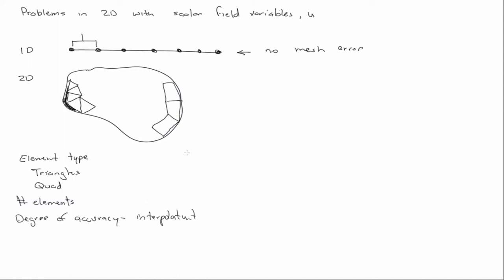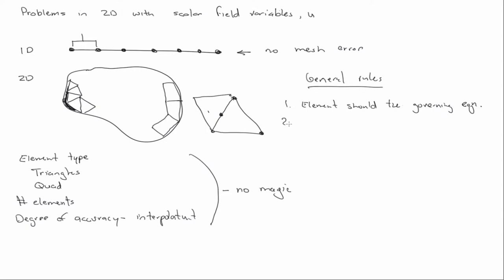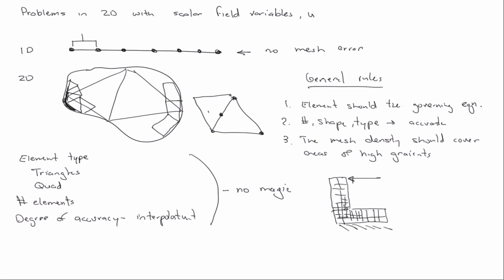Comments on 2D FEM